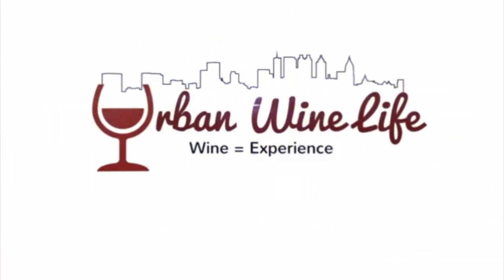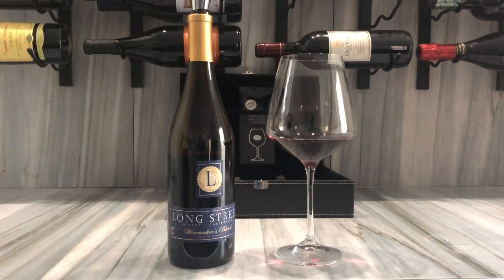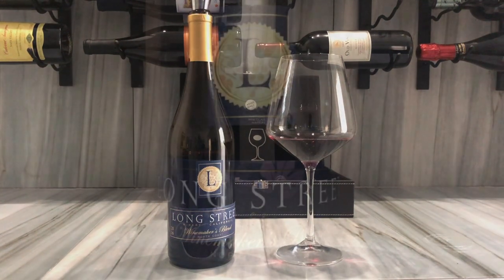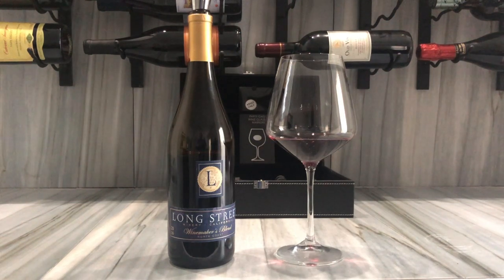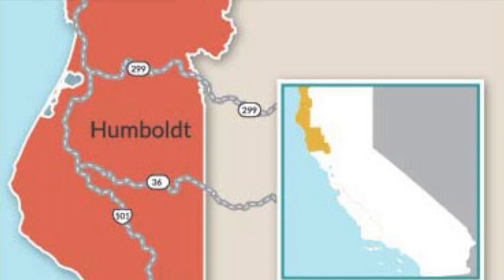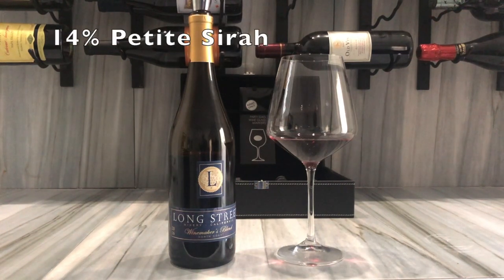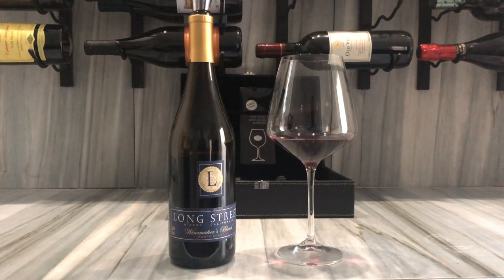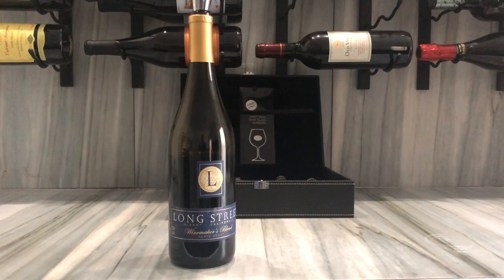2016 Long Street Winemakers Blend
The 2016 vintage is based on Syrah from lake county with characteristics of the Rhone valley.  Blended with some Merlot and Petite Sirah. Finishing with drops of Cabernet Sauvignon and Zinfandel lending spice and a bit of structure.  pretty different blend that sounds like its all over the place.

Grape composition:61% Syrah, 22% Merlot, 14% Petite Sirah, 2% Zinfandel 1% Cabernet Sauvignon

Grape Source:California’s North Coast

Aging Vessel:Assorted Oak barrels for 12 months